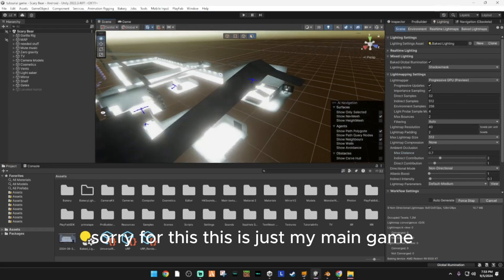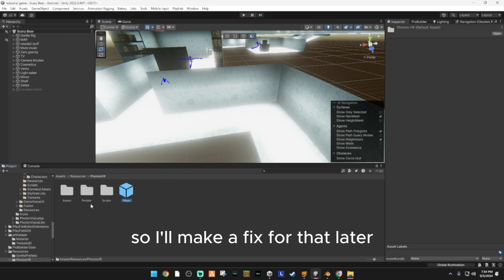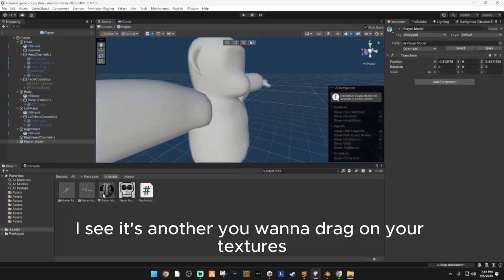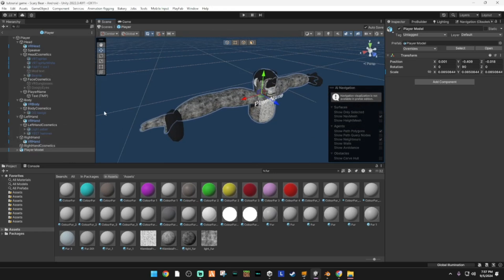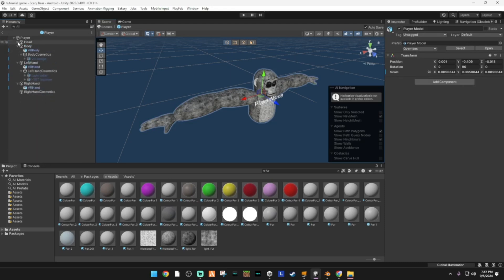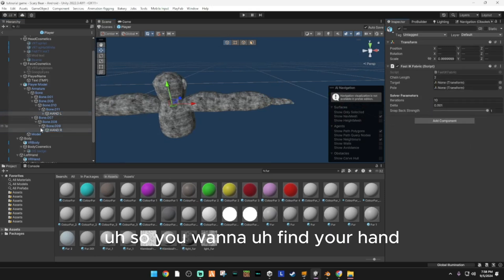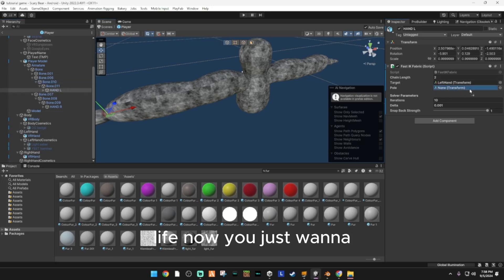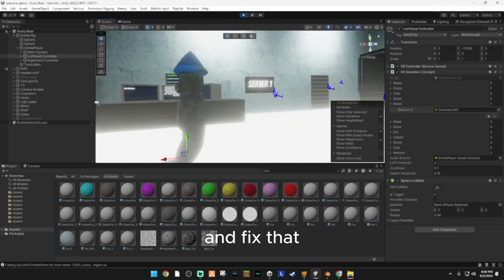How to add a working 3d player model to ur gtag fan game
Hello! today i will show you how to add a player model to your gorilla tag fan game!

LOVE YO